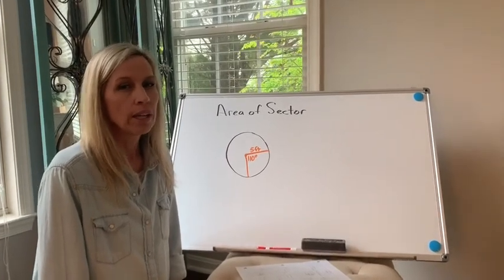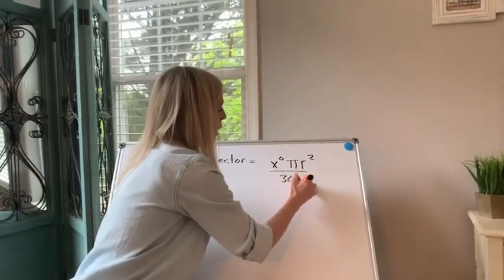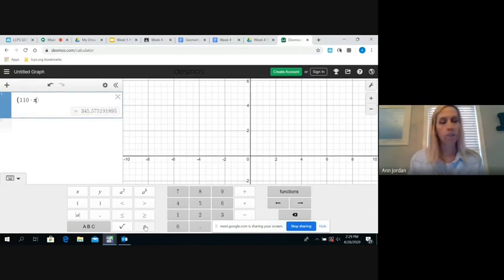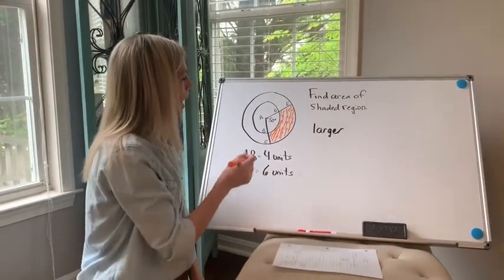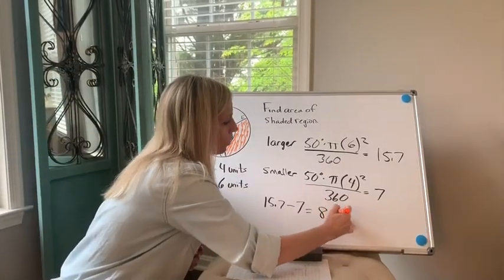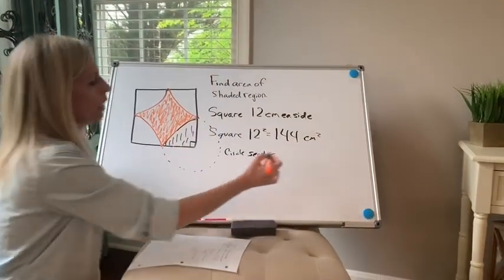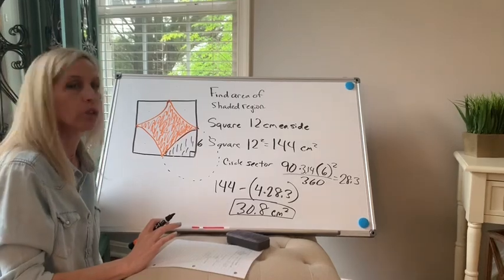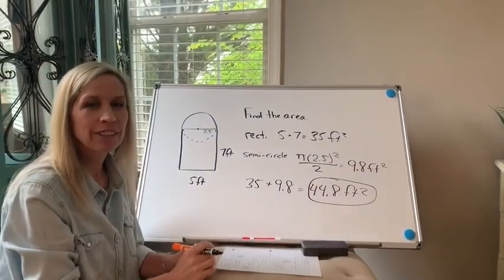Week 5 - Day 2 - Area of Sector